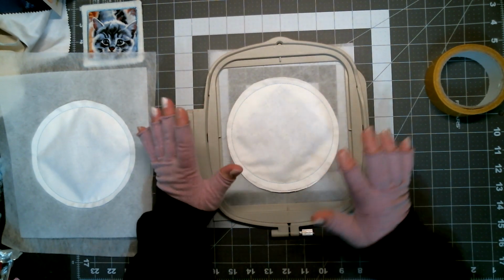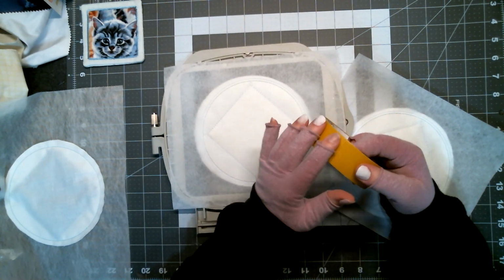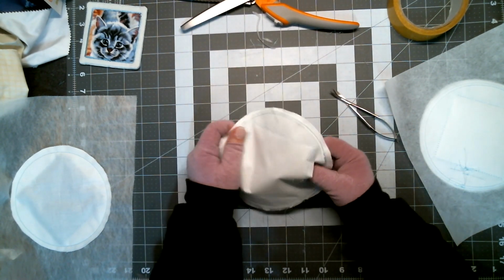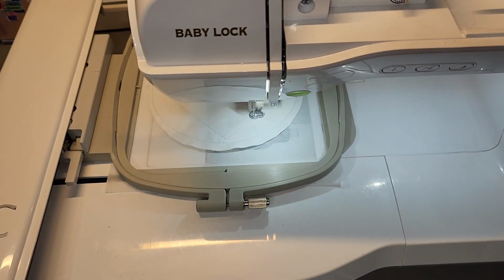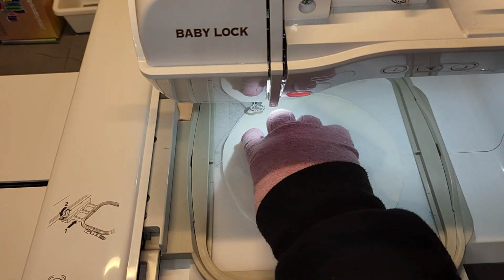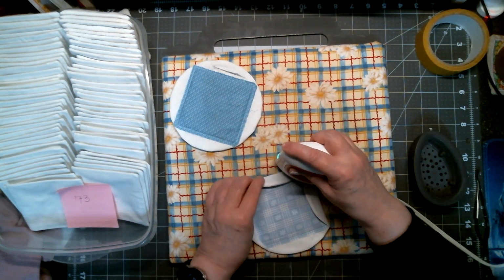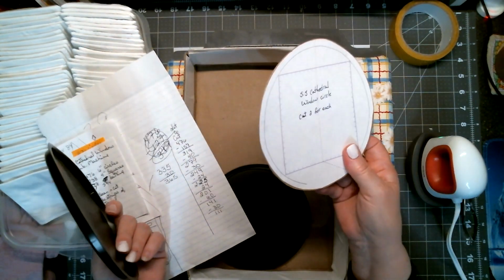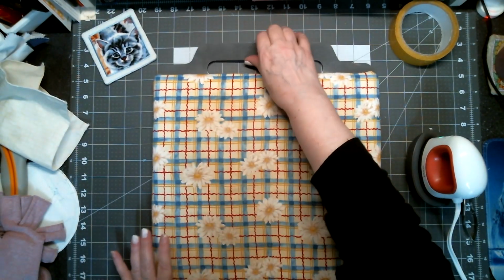Cathedral Window Piece Making with my Embroidery Machine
This is the follow up video from the showing how I made a cathedral window design in PED11. In this video, I show how I am making the individual windows for sewing together later.